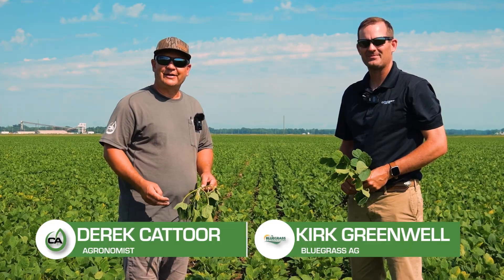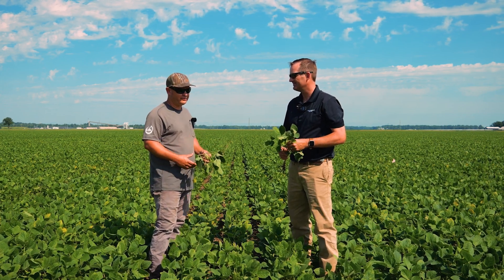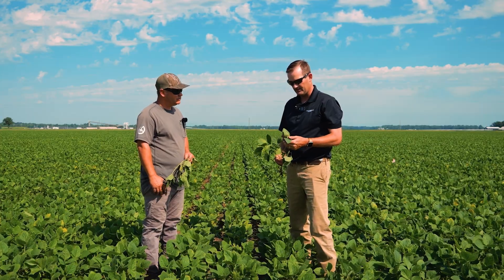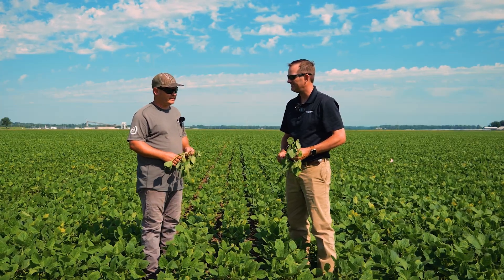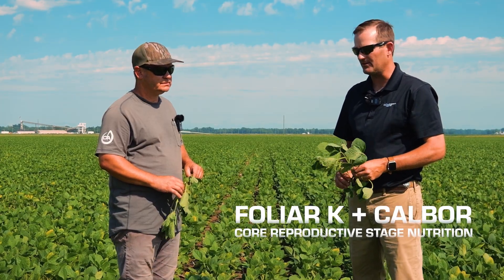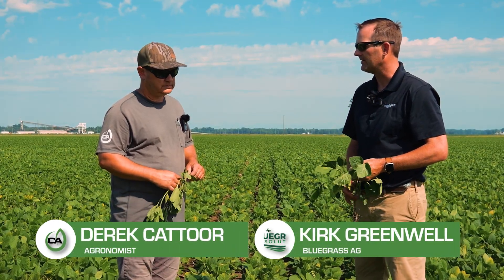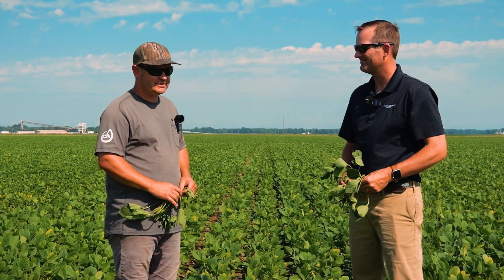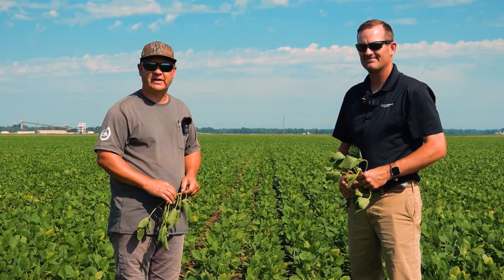How to Push Soybean Yields Past 100 Bushels | Concept AgriTek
Join agronomist Derek Cattoor and Kentucky state soybean yield record holder Kirk Greenwell of Bluegrass Ag as they break down the exact products, timing, and field strategy Bluegrass is using to target 125–150 bushel soybeans. Learn what most growers overlook between R1 and R5.

Timestamp         Chapter Title
00:00 – 00:20 Meet the Yield Record Holders
00:21 – 00:46 Planting Date & Field Setup
00:47 – 01:28 Herbicide Injury & Recovery Strategy
01:29 – 01:48 Why Sweet Fulvic is Key After Herbicide
01:49 – 02:23 Growth Stage & Early Applications
02:24 – 03:17 Brown Spot & Disease Suppression
03:18 – 04:23 Targeting 150 Bushel Soybeans
04:24 – 05:19 The Critical R1 Window: Foliar K & CalBor
05:20 – 06:27 Structure, Potassium Timing, & Calcium Use
06:28 – 07:14 AminoGro and Nitrogen Efficiency
07:15 – 08:02 Nitrogen Requirements & Organic Matter
08:03 – End Final Thoughts & Concept AgriTek CTA